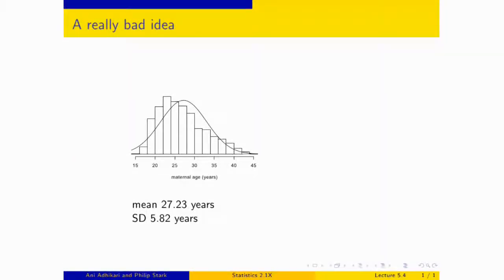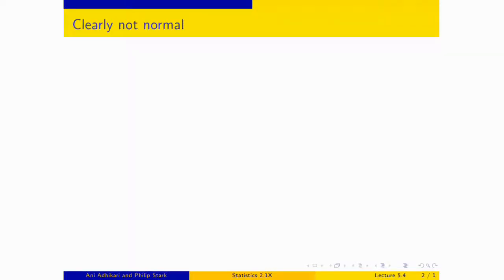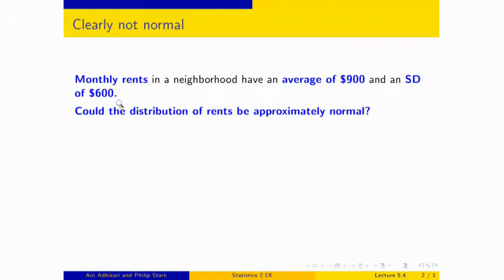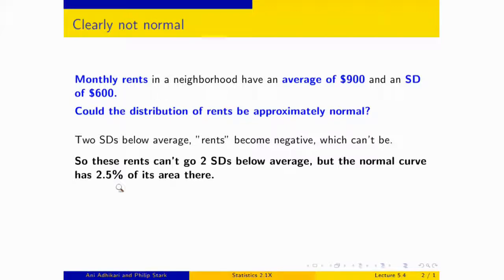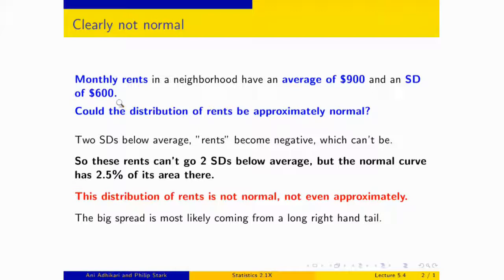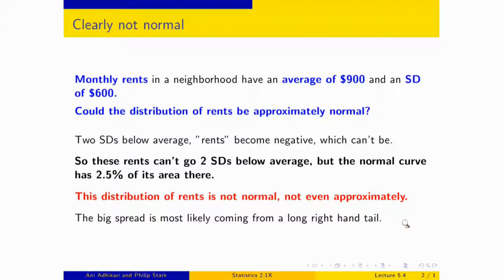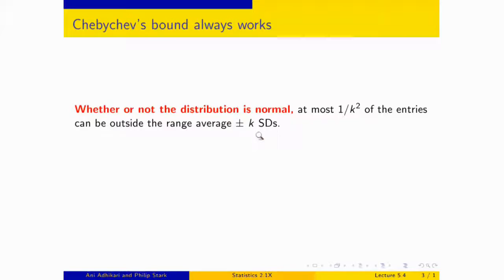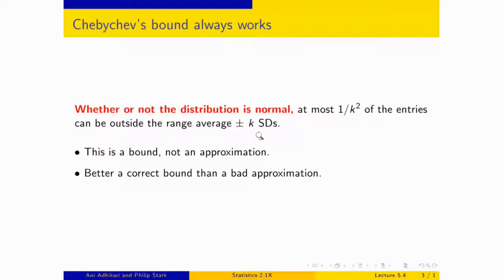5.4 Not all histograms are bell shaped; Chebychev revisited